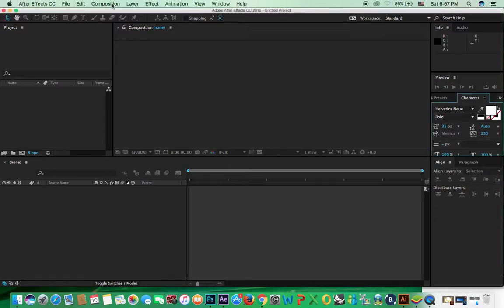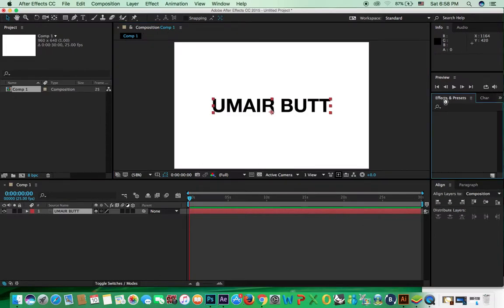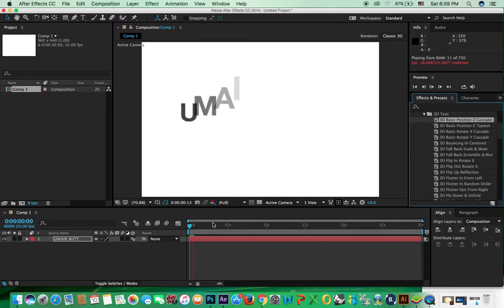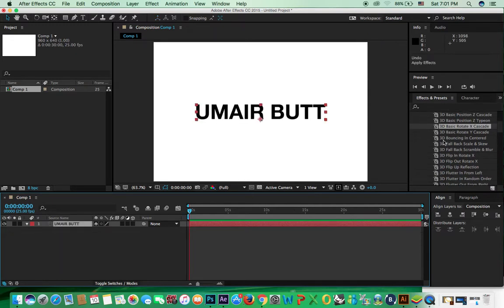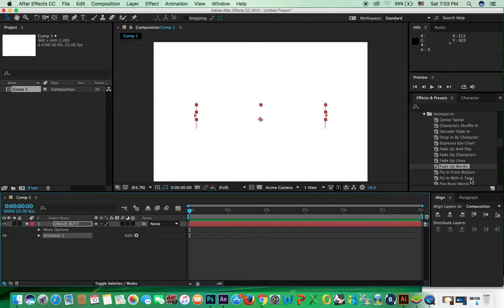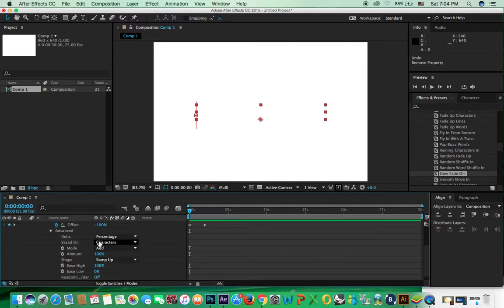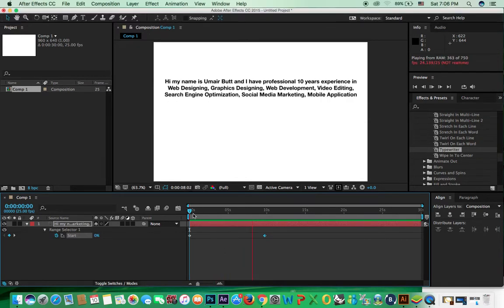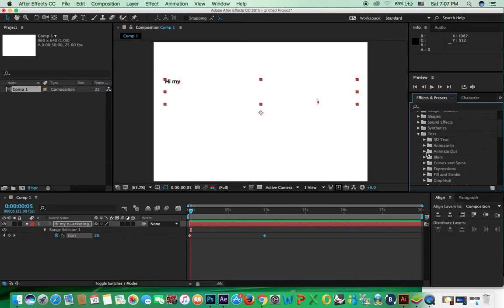Adobe After Effects CC Essential Training Part 4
This is the part four of our adobe after effects cc essential training where you can learn how you can apply some awesome and professional effects to text layer.